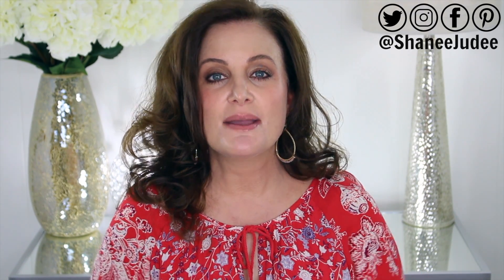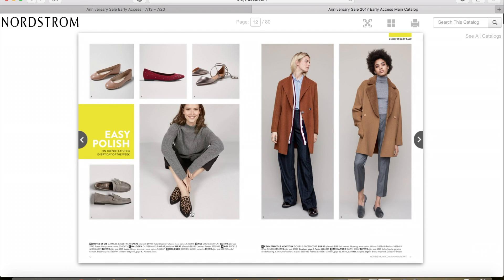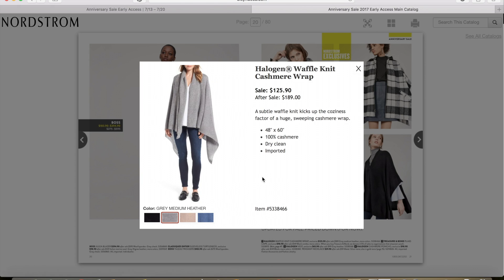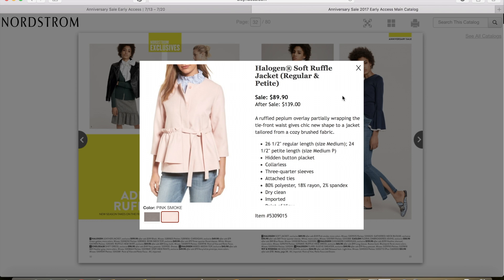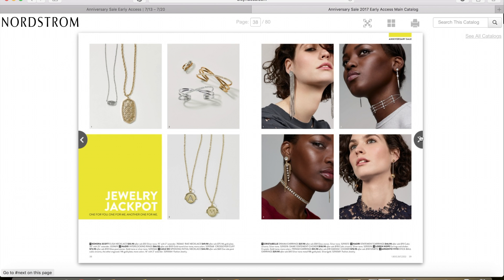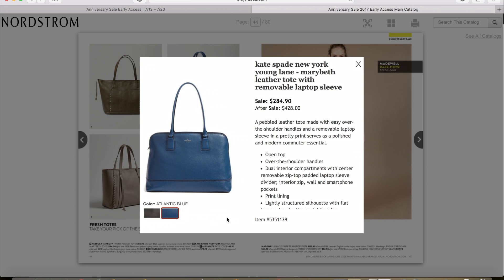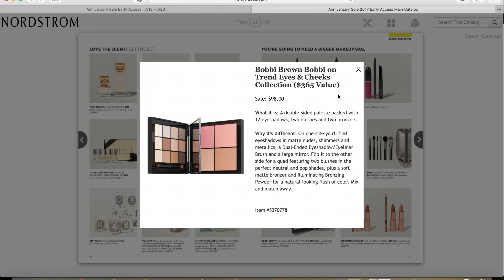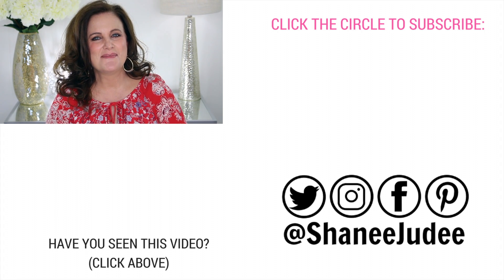MY NORDSTROM ANNIVERSARY SALE PICKS 2017 | ShaneeJudee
In this video, I'll show you my Nordstrom Anniversary Sale Picks!! It's time for the Nordstrom Anniversary Sale, so I decided to take a look at their catalog online to see what I'll want to check out when the sale starts. In this video, I'll show you the clothes, shoes, accessories and cosmetics I plan to take a look at.

Early Access to the Nordstrom Anniversary Sale is from July 13-July 20. Early Access is for Nordstrom credit cardholders only. The sale is open to the public July 21-August 6. Priced go up August 7.

Louise Et Cie Caynlee Ballet Flat $70.90 (after sale price increases to $119.95)

Halogen Corbin Slide $59.90 (after sale $89.95)

Halogen Waffle Knit Cashmere Wrap $155.90 (after sale $189)

Sam Edelman Raisa Bow Flats $79.90 (after sale $119.95)

Sam Edelman Pointy Toe Ballet Flat $99.90 (after sale $149.95)

Halogen Soft Ruffle Jacket $89.90 (after sale $139)

Halogen Long Ribbed Cashmere Cardigan $199.90 (after sale $299)

Kendra Scott Rae Long Filligree Pendant Necklace $49.90 (after sale $75)

Chelsea 28 Bell Sleeve Poplin Top $58.90 (after sale $89)

J. Crew Houndstooth Blazer $165.90 (after sale $258)

Madewell Ryder Cardigan $64.90 (after sale $98)

Kate Spade Young Lane Marybeth Tote $284.90 (after sale $428)

Tory Burch Anniversary Fragrance Set $130 ($195 value)

Bobbi Brown On Trend Eyes & Cheeks Palette $98 ($365 value)

Charlotte Tilbury Hot Lips Neutral Set $60 ($90 value)